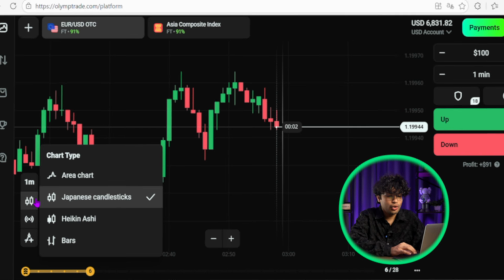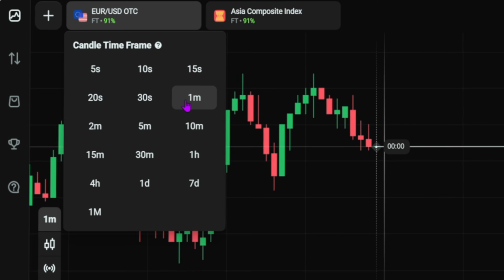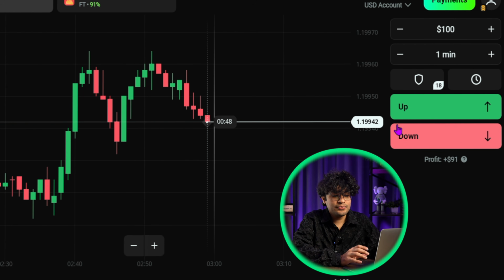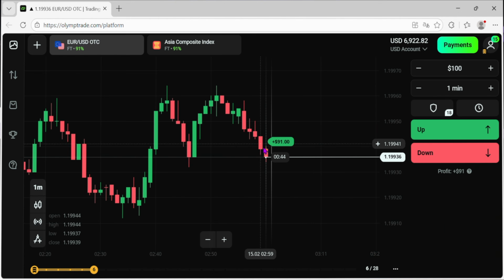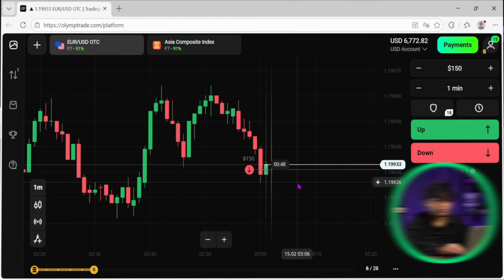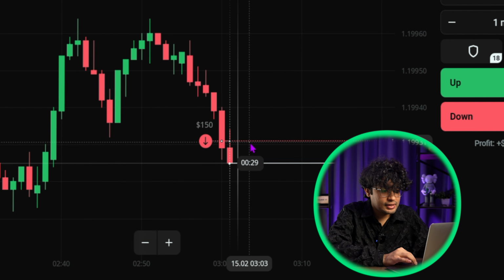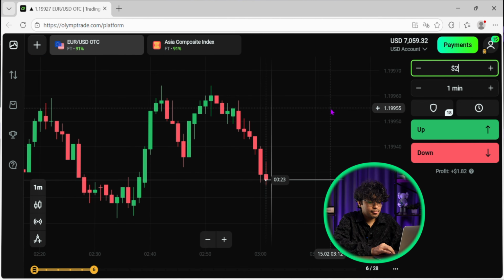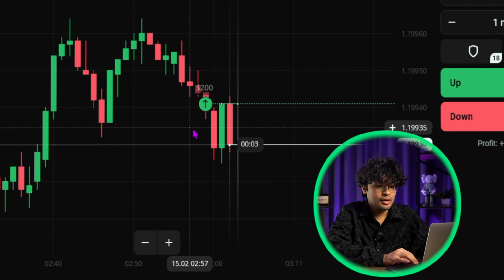Real Trading Session on Olymp Trade | Win, Loss & Recovery Strategy (1 Minute Strategy)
In this video I show a real trading session on Olymp Trade using a 1 minute strategy. This is not a perfect trading story with only wins. Instead, I demonstrate how professional traders actually trade — wins, losses, and recovery while staying disciplined.

You will see how I analyze market structure, seller pressure, and pullbacks to find clean entries on EUR/USD with candlestick charts.

The most important lesson in trading is that stability does not mean zero losses. Stability means following your system even after a loss.

In this session you will learn:
✔ How to trade with market structure
✔ How to follow trend pressure
✔ When to join an impulse move
✔ Why not every correction works
✔ How to stay disciplined after a loss

Many beginner traders lose money because they try to catch reversals without confirmation. In this video I explain how to avoid that mistake and trade what the market is actually showing.

If you want more trading breakdowns, strategies, and entry logic, join our Telegram community.

📌 Platform: Olymp Trade
📌 Pair: EUR/USD
📌 Timeframe: 1 Minute
📌 Strategy: Trend + Pullback Logic